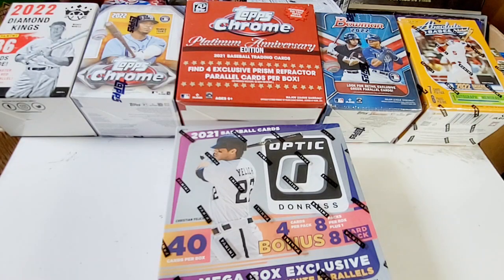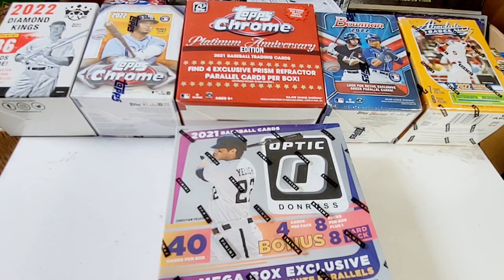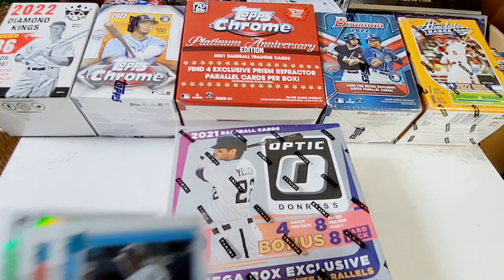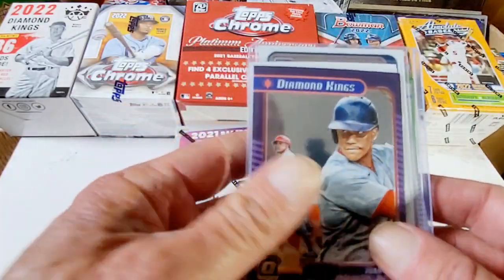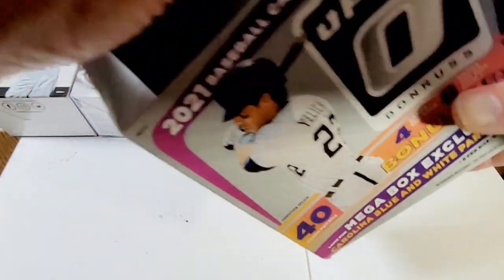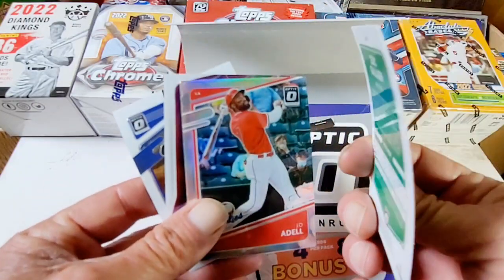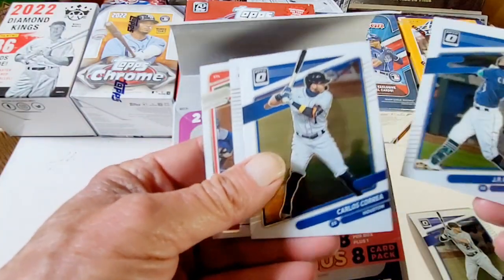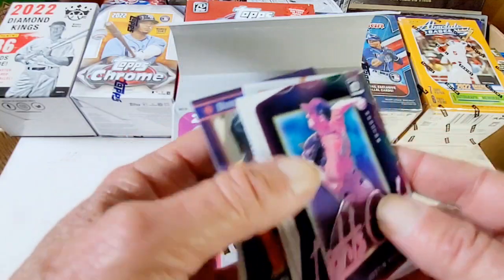What I Get When I Don't Have the Camera Rolling, and What I Get When I Do!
When I started collecting cards there were very few inserts in the packs, baseball or hockey. All Star cards, checklists, trophy rookies, and league leaders were considered inserts, before they were necessarily termed inserts.
One of the great joys of collecting, back then and still today, is opening the packages and hopefully getting one of your heroes. It's the mystery of not knowing and the possibility of pulling something great!
I still have that habit, even today, of ripping packs and not turning the video camera on, just like I did long before the internet and mobile phone cameras.
I was in Wally world the other day and I noticed a fat pack with a bright red sticker: New Low Price. That caught my attention. It was the only fat pack there but there was a Heritage hanger wearing the same sticker. I took both items over to the self-check machine and one was $12 and the other $16. I bought them both.
I hadn't really paid attention to the fat-pack, which happened to be 2021 Donruss Optic. Okay! I had never seen these cards before, even though I have two 2021 Optic mega boxes which I hadn't cracked. I have lots of Donruss cards from the 1980's and early 90's, but I am not a fan of the current Donruss cards. Wasn't sure what I was in for.
I exited the store, ripped open the pack, even though a little voice inside told me 'wait till you get home stupid'! I threw the wrapper in the garbage bin and started pawing through them when I got inside my vehicle.
OMG! I was surprised to see how nice and shiny these foil cards are. From the 16 cards in the pack there were four commons and the rest were inserts including four Rated Rookies, four Green Parallels (two of which are Rookies, and Betts), a Diamond King (Soto), The Rookies card (Mize), a Mythical card (HoF player Larkin) and the last card in the pack, was an autograph by a N.Y. Mets' pitcher. Good thing I did not have the camera on for that session!
Like I had written I have two mega boxes of Optic, so I decided to open packs from one of the boxes until I found the autograph card. These are gorgeous cards, but like most foil, chrome cards, some of them are shaped like bananas, which is disturbing!
Panini is notorious for their inserts, and these packs did not disappoint, even though there are only four cards per pack.
Second pack in I pulled the auto! A Colorado Rockies' player. Sometimes it pays to have the camera rolling while opening packs, but there have been occasions when the camera was on and it was so boring it was like watching cement dry. I do know old habits die hard.
Thank-you for watching and supporting. Check out the contest! Enter, win!
Take care.